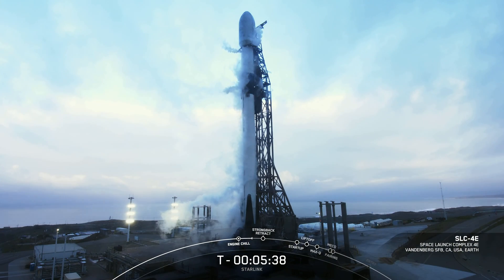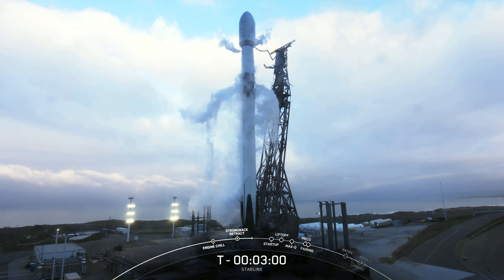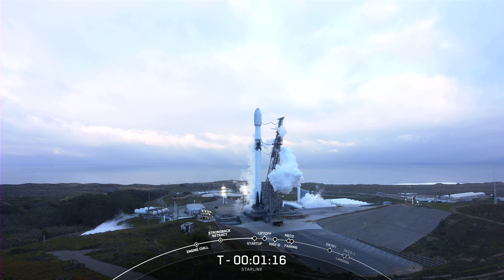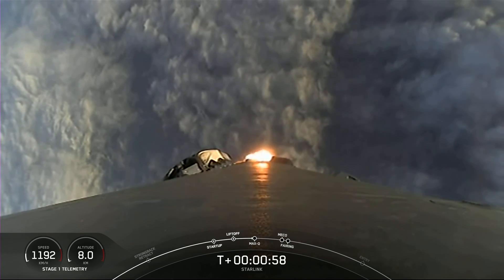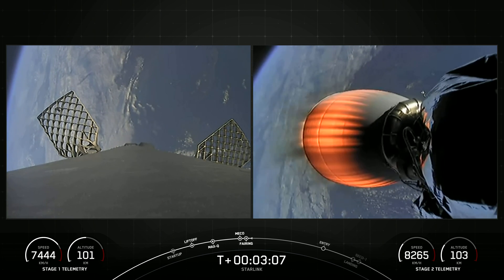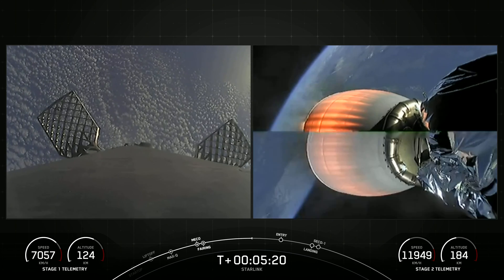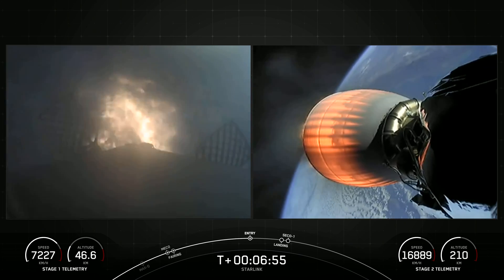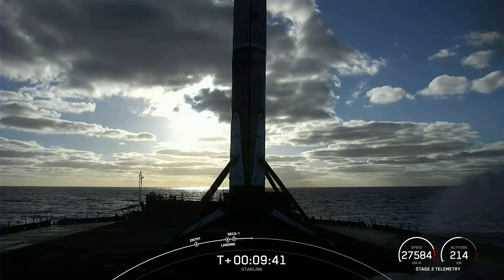Starlink Mission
SpaceX is targeting Thursday, January 19 for a Falcon 9 launch of 51 Starlink satellites to low-Earth orbit from Space Launch Complex 4 East (SLC-4E) at Vandenberg Space Force Base in California. The instantaneous launch window is at 7:43 a.m. PT (15:43 UTC), and a backup opportunity is available on Friday, January 20 at 7:09 a.m. PT (15:09 UTC).

Following stage separation, Falcon 9’s first stage will return to Earth and land on the Of Course I Still Love You droneship stationed in the Pacific Ocean.

A live webcast of this mission will begin about five minutes prior to liftoff.